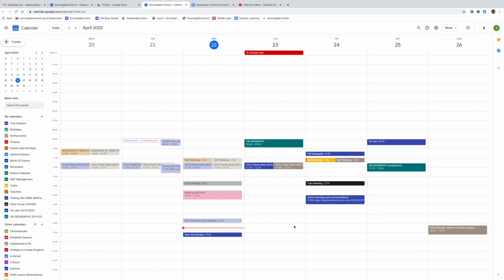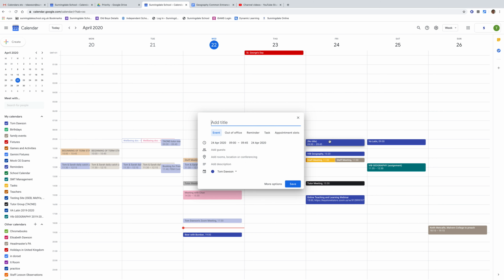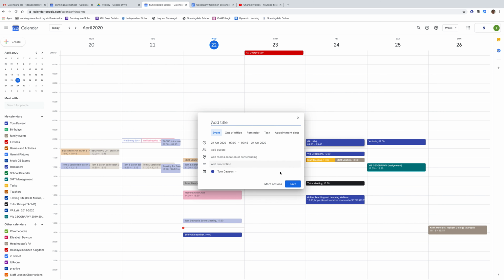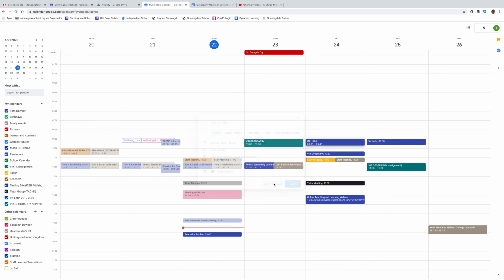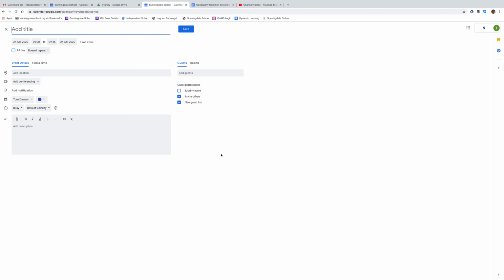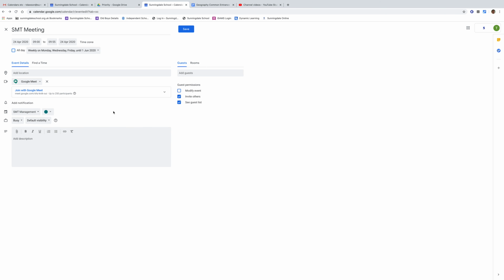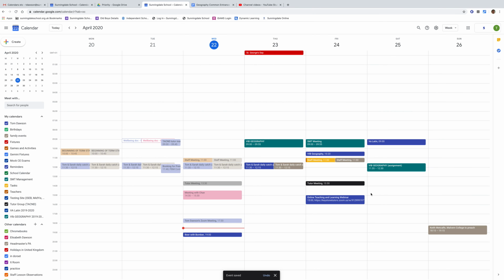Setting up a google meet for your classes